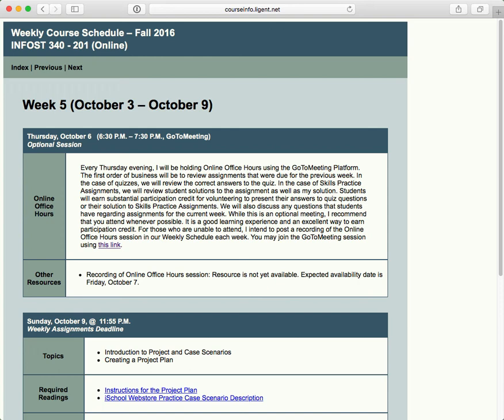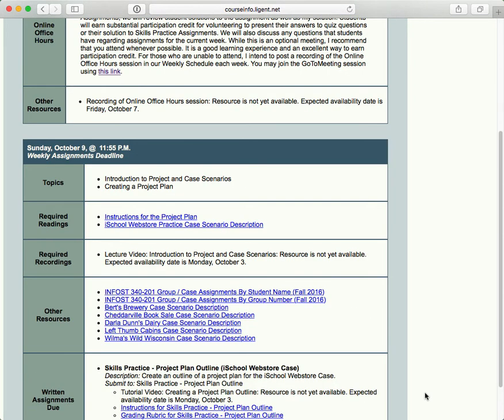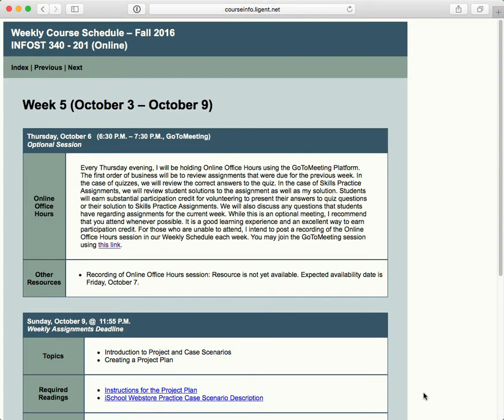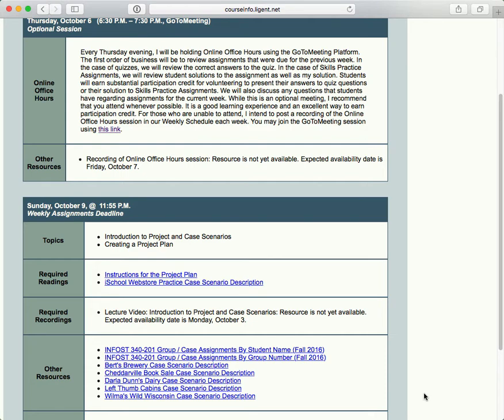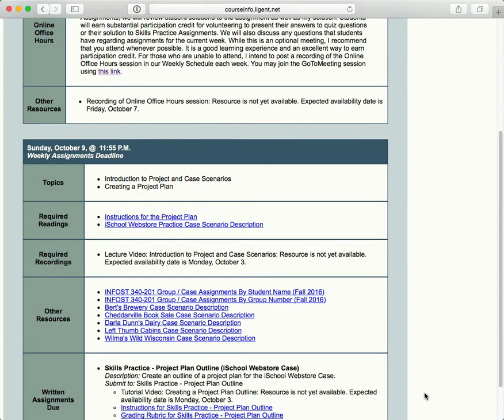Lecture: INFOST 340-201 Intro to Project and Case Scenarios